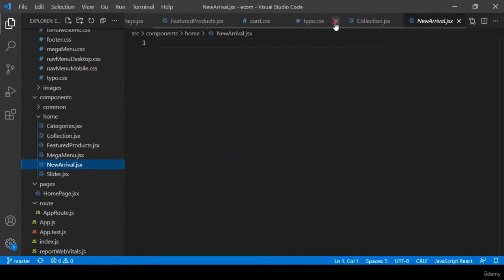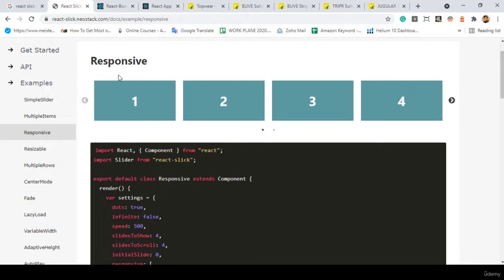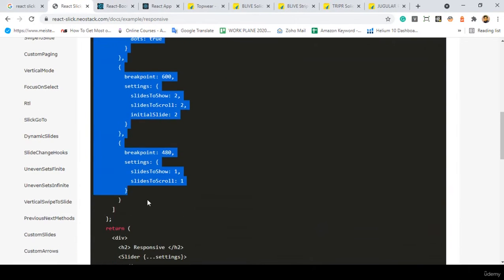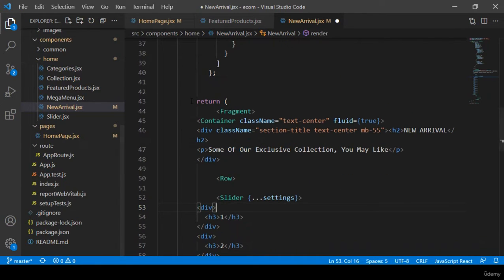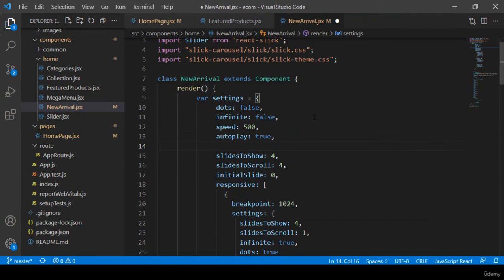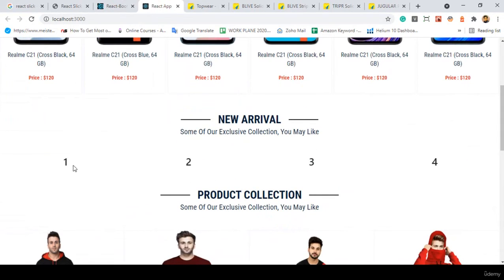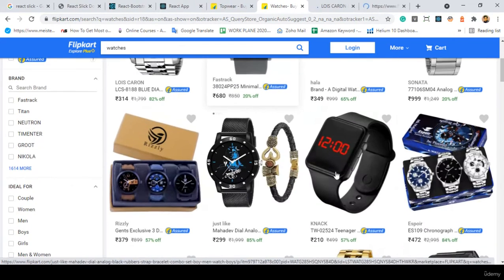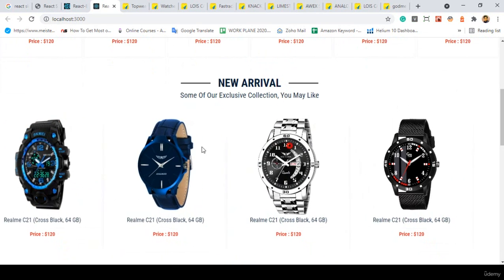006 New Arrival Slick Carousel Part 1